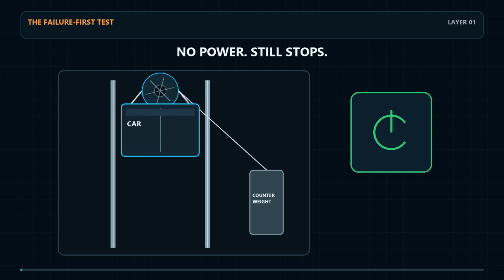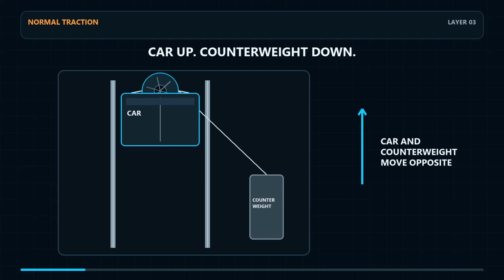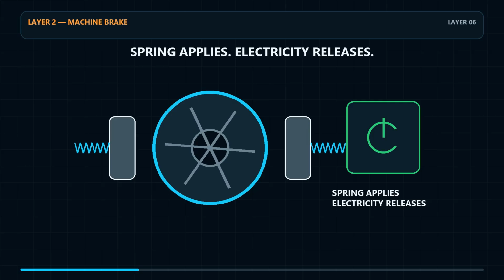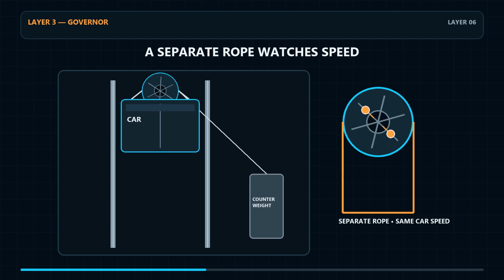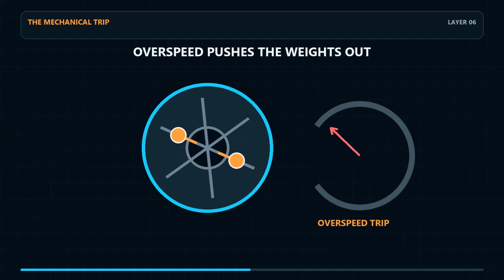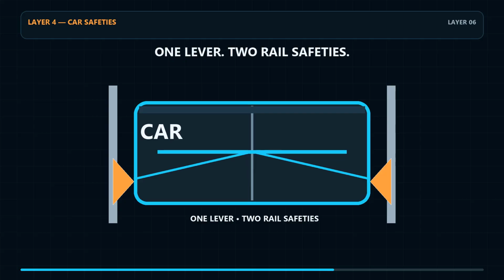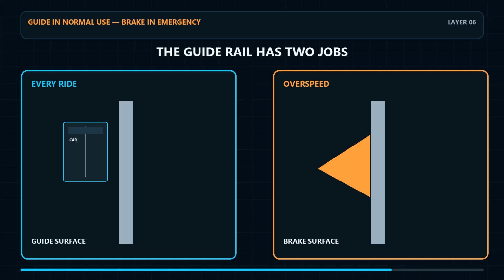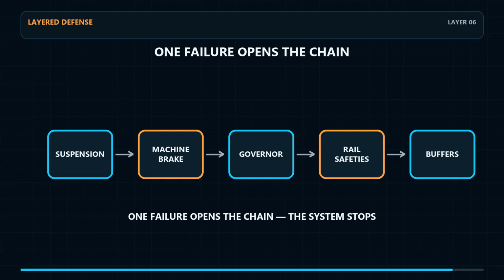The Elevator Brake That Works Without Power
What actually keeps a traction elevator from falling? This original cutaway follows the safety chain from suspension members and a spring-applied machine brake to the overspeed governor, rail-gripping safeties, and pit buffers. The diagrams are illustrative, not a maintenance or rescue guide.

Chapters
00:00 What power failure does
00:45 Traction and the counterweight
01:34 Suspension members
02:03 The spring-applied machine brake
03:13 The overspeed governor
04:46 From governor rope to rail safeties
06:01 Progressive stopping and buffers
07:10 Layered defense